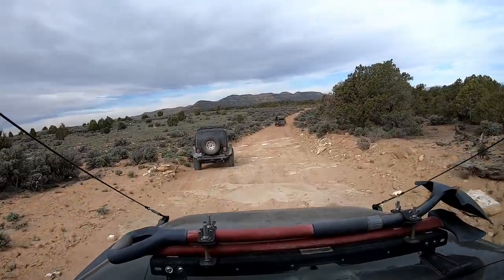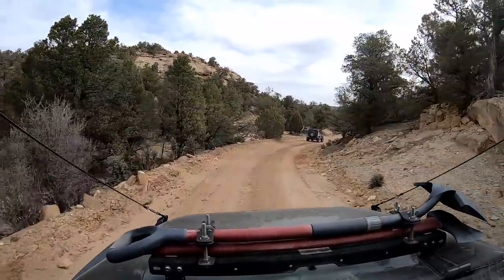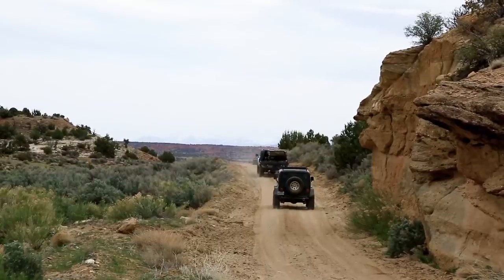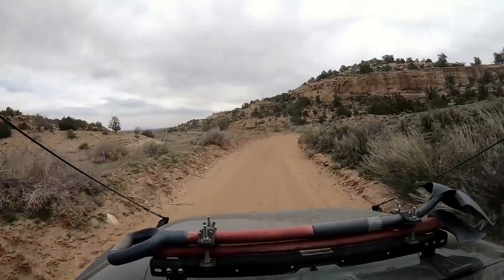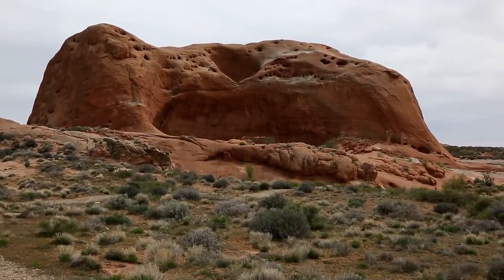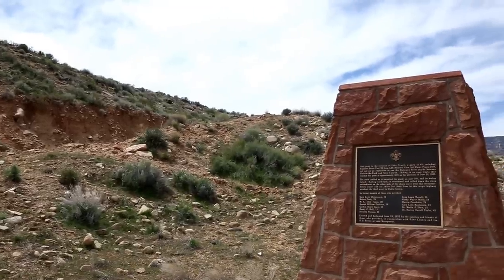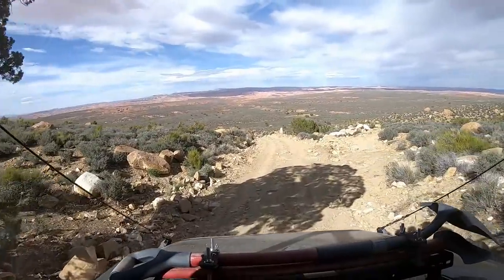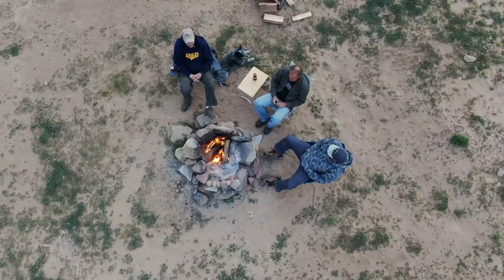Utah Badlands, April 2019, Day 2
Southern Utah is well-known for its beautiful geology.  It is a remarkable region of canyons, plateaus, desert, arches, mountains, washes, escarpments and wild rock formations.  Some would even describe it as “badlands”.  Arriving from Arizona, Oregon and Oklahoma, three friends and I would spend six days on an amazing trip to explore the sights, sounds and history of these less traveled places.  Day 2 covers the trip from Collet Top on the Kaiparowits Plateau, through Left Hand Collet Canyon, to Hole-in-the-Rock, then to a campsite near Batty Caves.